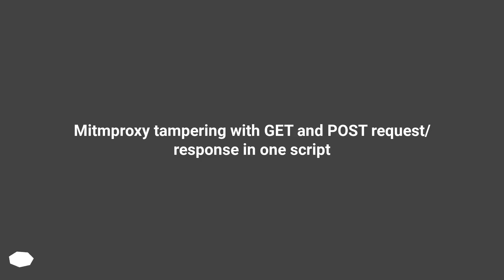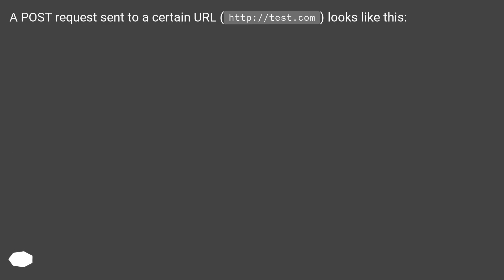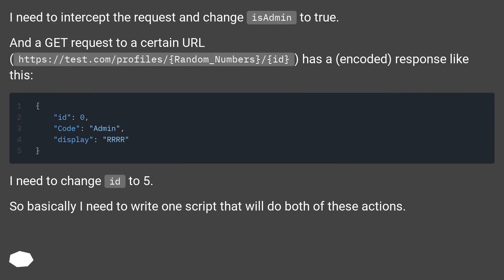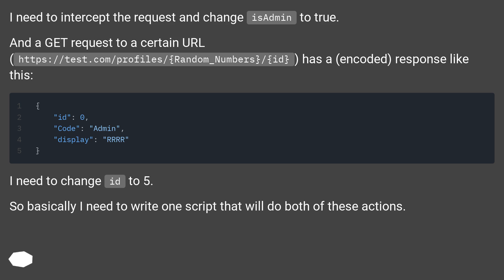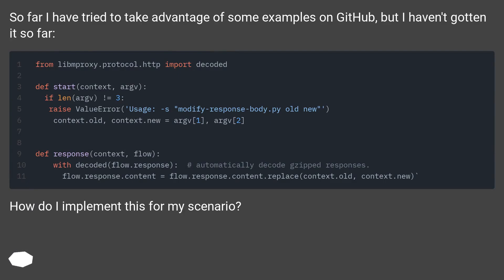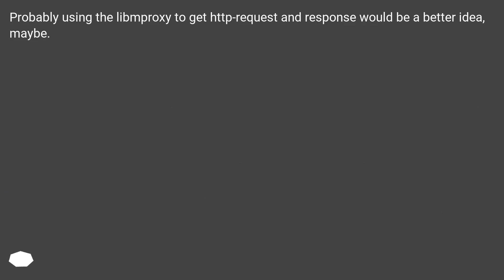Mitmproxy tampering with GET and POST request/ response in one script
Chapters
00:00 Question
01:57 Accepted answer (Score 10)
02:18 Thank you